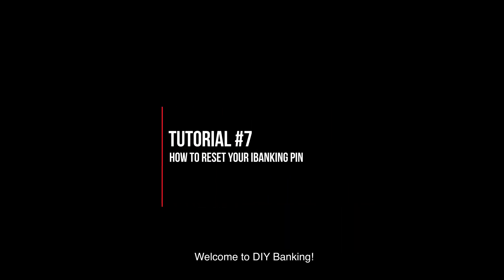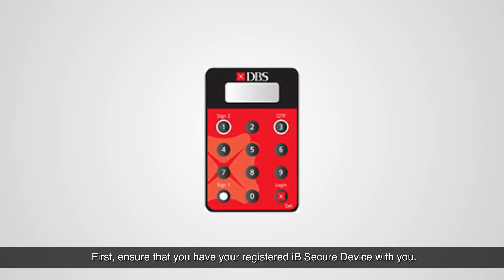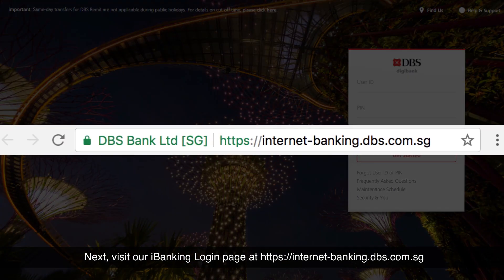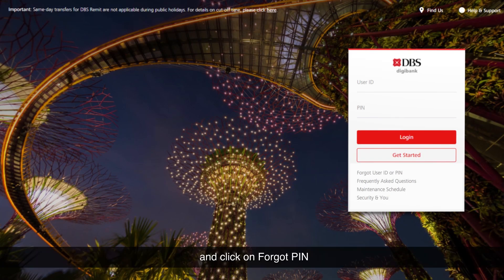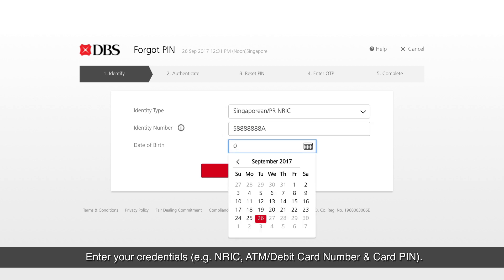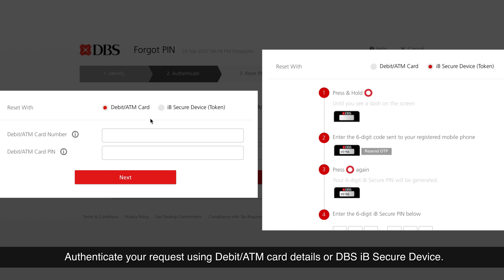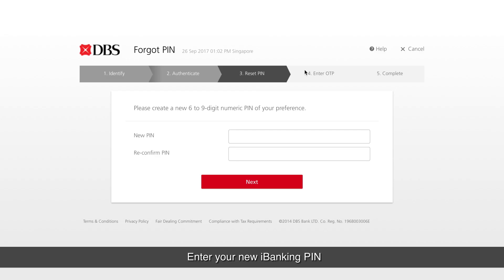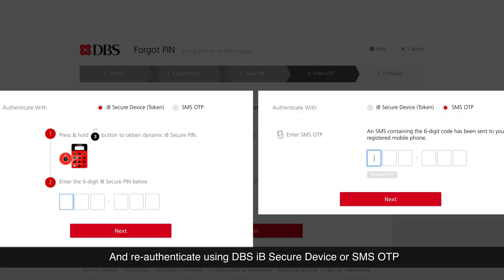DBS Help & Support: Reset iBanking PIN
​Watch this step by step guide to learn how to reset your iBanking PIN online easily!